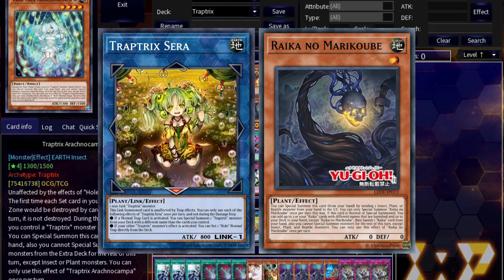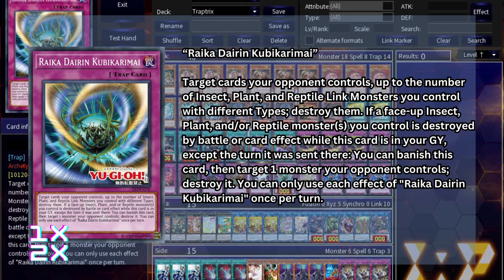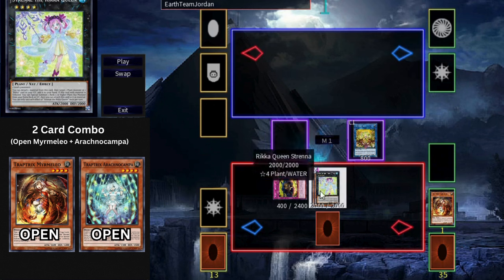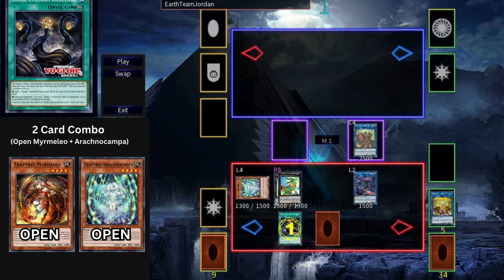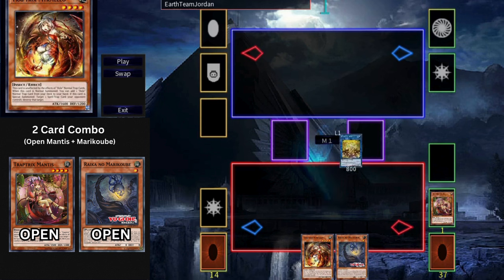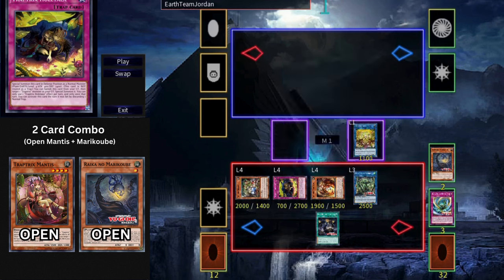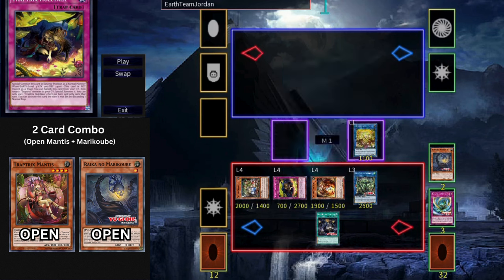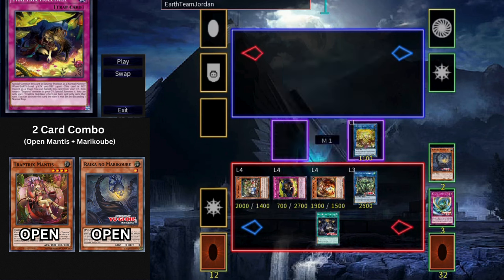Traptrix Raika Deck In Depth Combo Guide (Best Way To Play) Deck List + New Card Analysis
Yugioh Optimized Traptrix - Raika Deck with New Raika Support! Best New Way to Play Traptrix! Best NewTrap Deck in Yu-Gi-Oh!? Decklist, Review, Combo Guide, Commentary. This Traptrix Raika Deck Is Optimized and Is The Best Way To Play the "Traptrix" Deck,  Post Legacy of Destruction (LEDE) including the Ragnaaika Engine! Super fun Yugioh Gameplay! Traptrix Ragnaraika deck might be one of the Best New Decks in Yugioh in the Future! Cant wait until this arrives in Yu-Gi-Oh! TCG!

BECOME A CHANNEL MEMBER TO CHOOSE WHAT DECK I REVIEW NEXT IN ADDITION TO MORE EXCLUSIVE PERKS!

Comment Your Thoughts on TRAPTRIX
I am very Grateful to Everyone Who has Been Supporting The Channel.

Timestamps:
0:00 Deck Review
2:46 Combo #1 (7 Disruptions)
6:41 Combo #2 (Mantis + Marikoube)
9:25 Combo #3 (Pudica + Mantis + Any Trap)
12:06 Final Thoughts

Become a Member Now! Join our Rick Thunderbolt Team today and choose what Deck I review next: